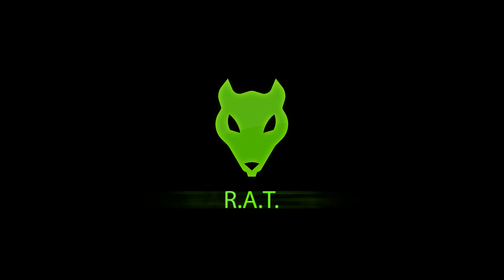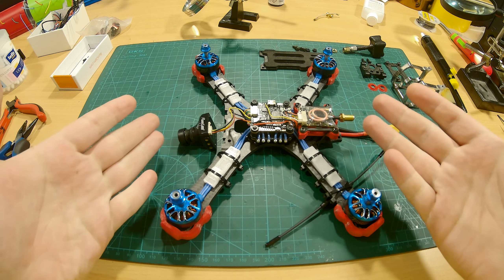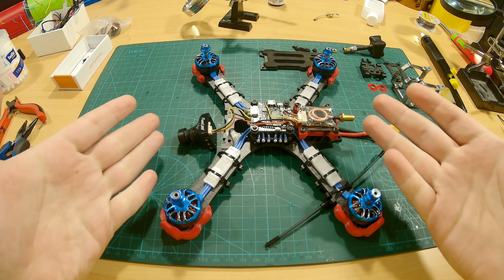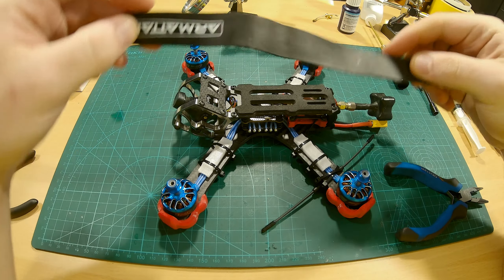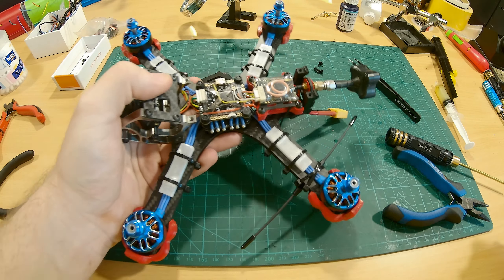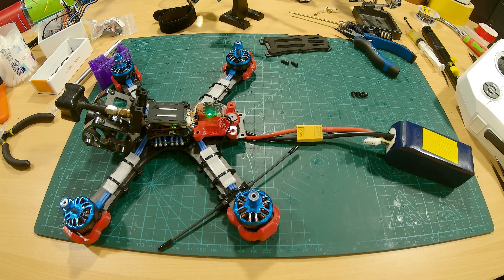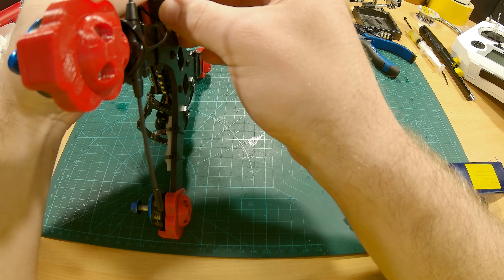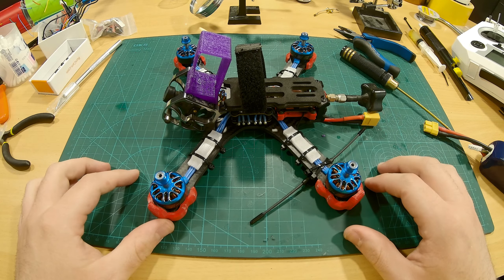New Old Drone is Ready For Lift-off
In this episode, my friend's drone is finally all put together. I have also completed the binding process for the Crossfire Nano RX. - Make this quad new again! (Part 6)

About this mini-series:

I am upgrading a friend's Armattan Chameleon Ti freestyle frame. I will strip away the old parts, replace them with new and better ones. I will also show you how to make the most of the 5-inch frame space, by utilizing 3D printed parts. This will not only make it look amazing, but also keep all the parts organized, safe and easy to access.